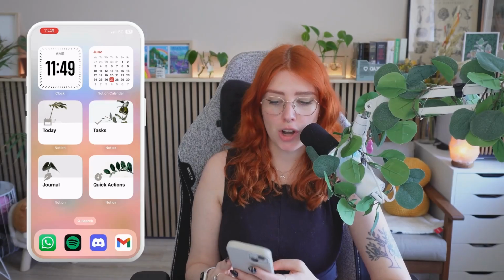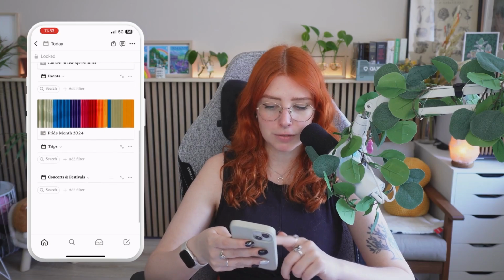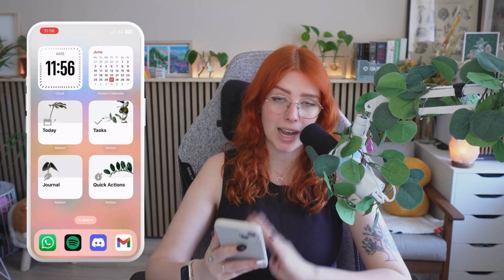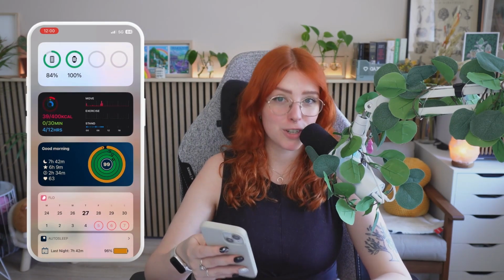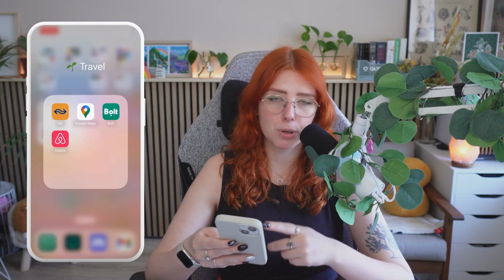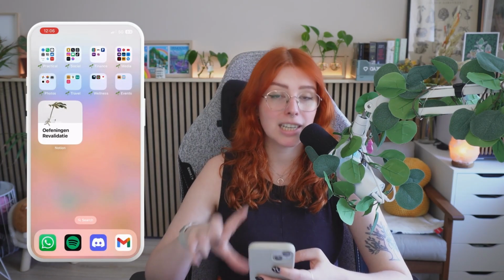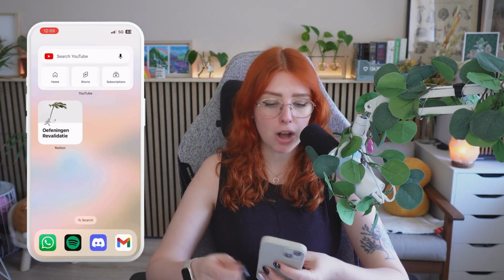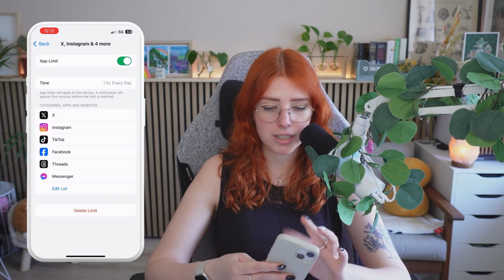★ Everything on the phone of a productive girly!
In this video I show you which apps I have on my phone for a productive and healthy lifestyle including how  I use Notion on my phone!

★ Live streams on Twitch (including co-working streams): Rosannatxt